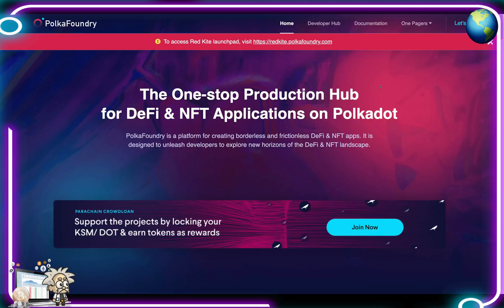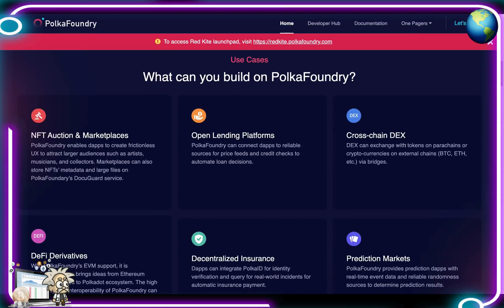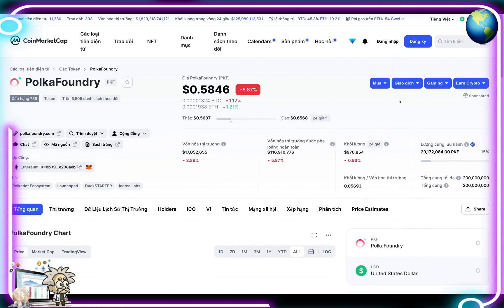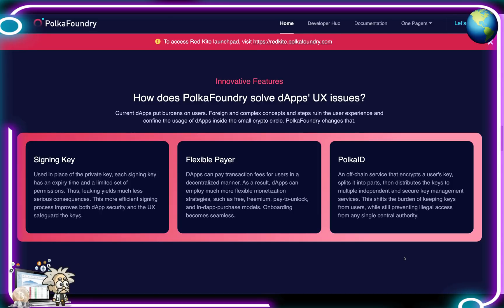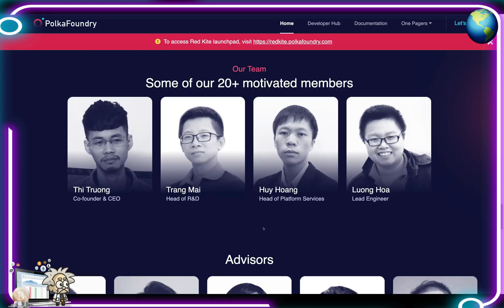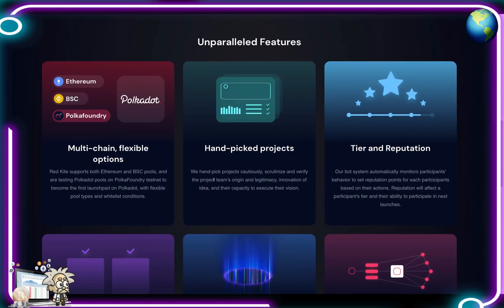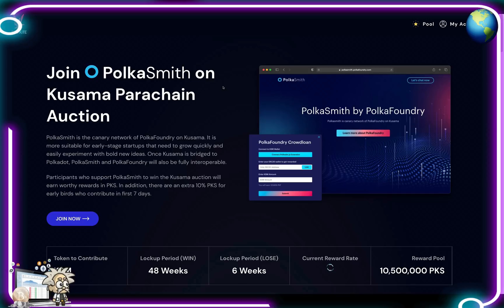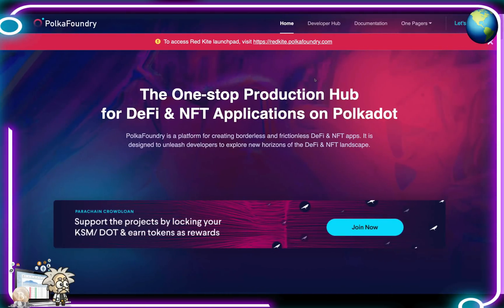🔥 CRYPTO CLASS: POLKAFOUNDRY | ONE-STOP PRODUCTION HUB FOR NFT & DEFI APPS | BUILT ON POLKADOT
In this video, we are proud to introduce POLKAFOUNDRY.

PolkaFoundry is a platform for building borderless and frictionless DeFi & NFT dapps on
Polkadot. It aims to be the one-stop production hub for DeFi & NFT dapps with all the necessary
features, services, integrations, and tools for DeFi experiments, innovations, and real-world
solutions. Taking advantage of Polkadot’s interoperability and scalability and integrating many
DeFi-friendly services into the platform, PolkaFoundry also provides UX-enabling features that
make dapps as easy to use as everyday applications and bring dapps to the masses."